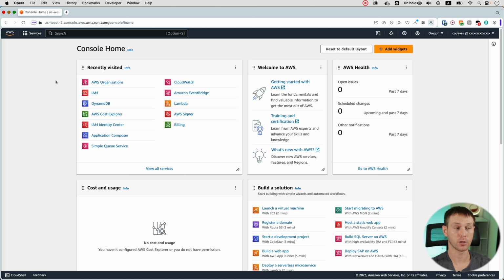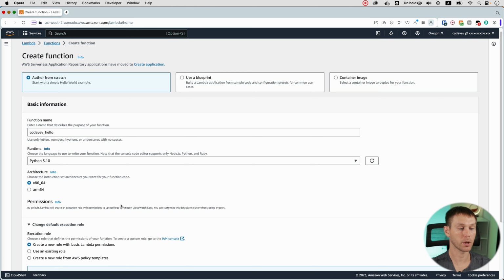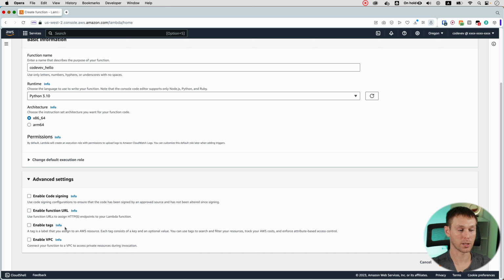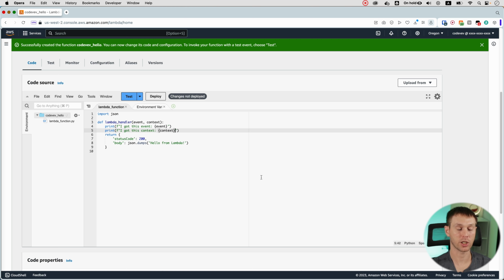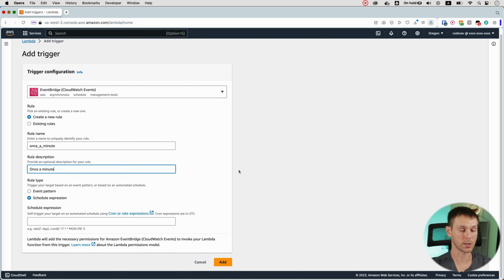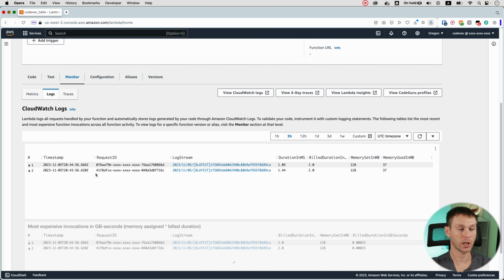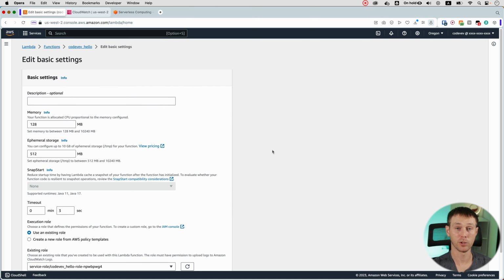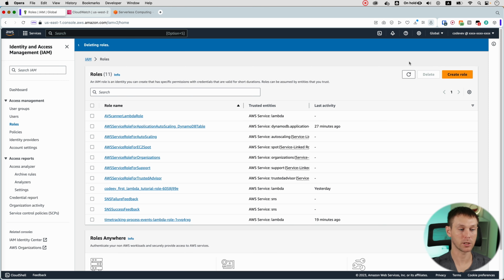AWS Lambda Tutorial for Beginners with Logs Permissions and Cleanup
Let's get started with AWS Lambda by setting up our first function from scratch. We'll set up the necessary permissions, look at how you can find logs about Lambda executions, take a moment to understand Lambda's pricing, and then explore where to find and change the Lambda configuration options!

In the end, we'll go through cleanup, removing any triggers, deleting the Lambda function, and clearing out the roles in IAM to avoid any unexpected charges, keeping our AWS environment tidy.

If you don't have an account, watch first to create a free account.
If you have no idea what AWS Lambda is or the use-cases for it, watch first.

Intro and Prerequistites - 00:00
Creating an AWS Lambda Function (and what all those options mean) - 00:45
What are the handlers and testing the function manually - 05:54
What are AWS Lambda Triggers (and how to create one) - 08:01
How to View Permissions in AWS Lambda - 09:52
Monitoring AWS Lambda Invocation in CloudWatch Logs - 10:39
How AWS Lambda is Billed (calculate per-request price) - 11:34
How to Configure AWS Lambda (CPU, Memory and Timeout) - 13:16
Cleaning up resources created by Lambda - 14:45